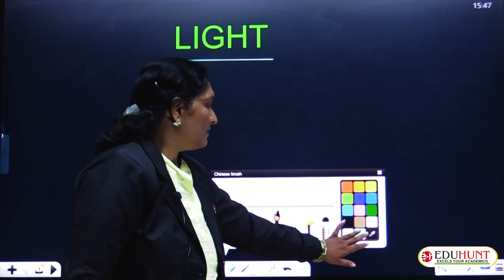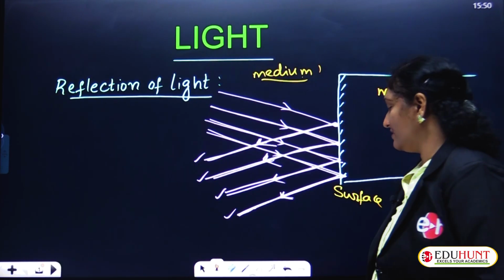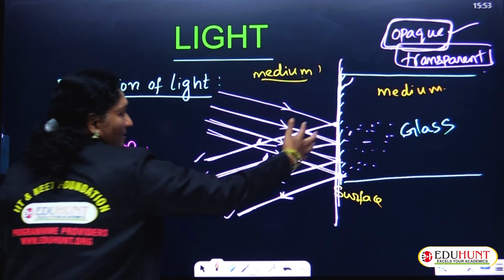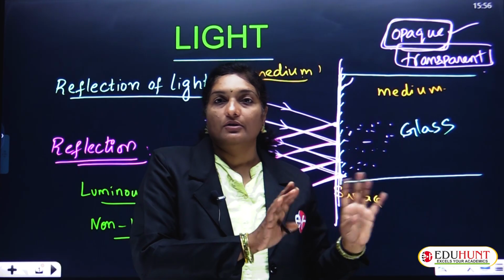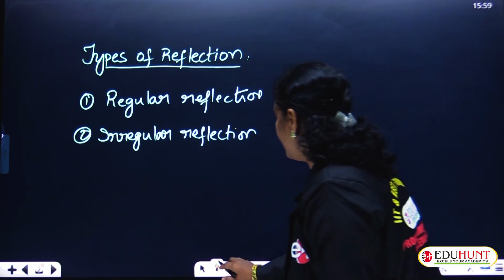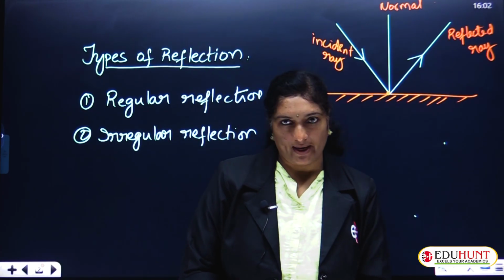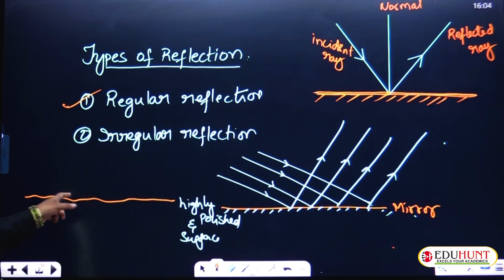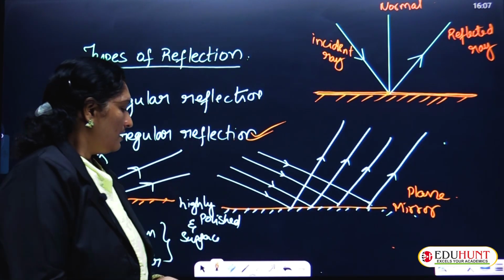1. LIGHT | INTRODUCTION | PHYSICS | 7TH CLASS